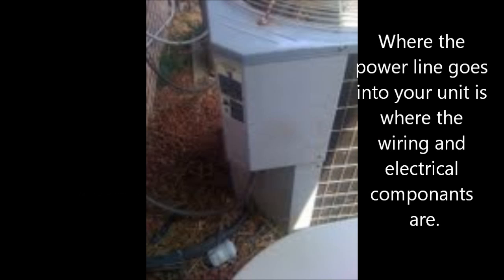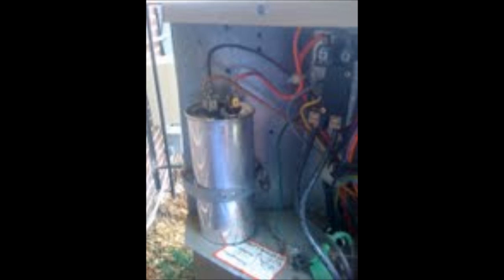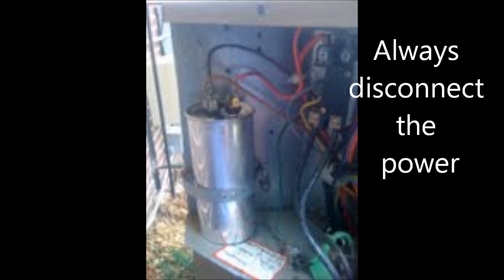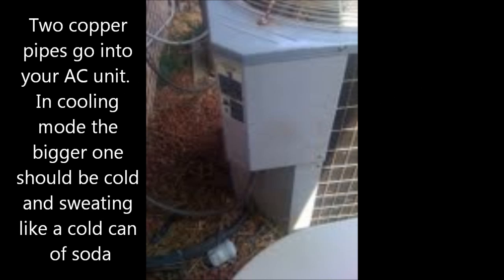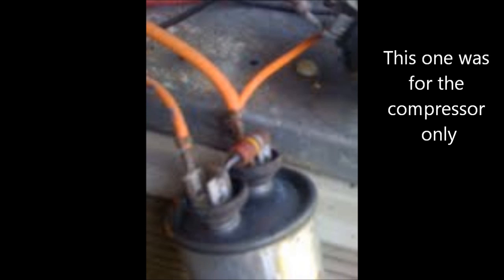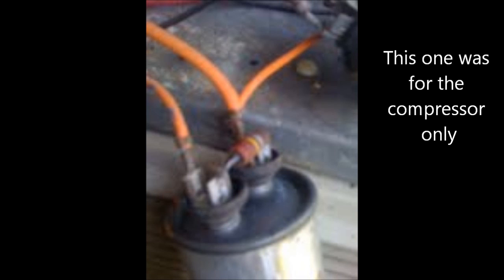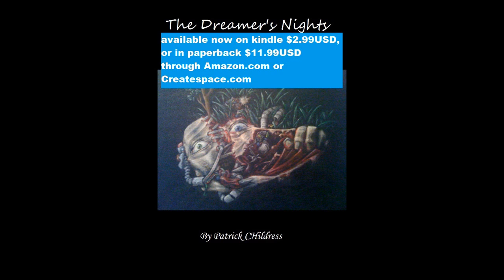repair 1 diagnose and replace damaged capacitors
If your inside ac unit is running but your outside unit is not, then this is the tutorial for you. learn to find out if you have a bad capacitor and how to replace it safely and cheaply.  Here's a link to my dark fantasy/occult thriller novel The Dreamer's Nights.  Help support my dream and read a good book at the same time!
The Dreamer's Nights Kindle edition:

The Dreamer's Nights Paperback edition:

Large Print Paperback